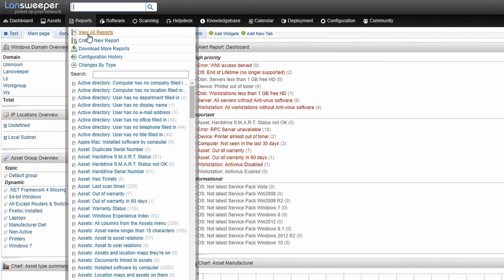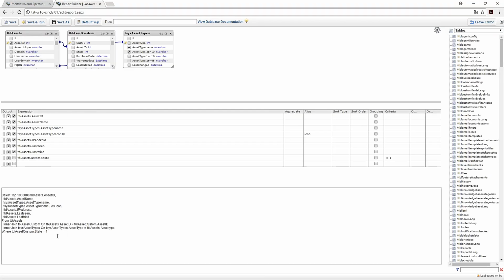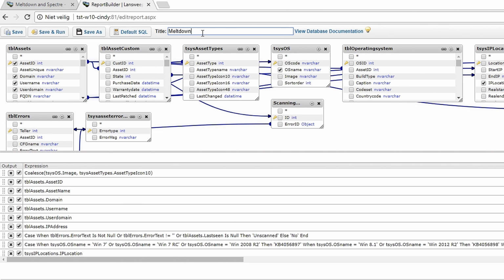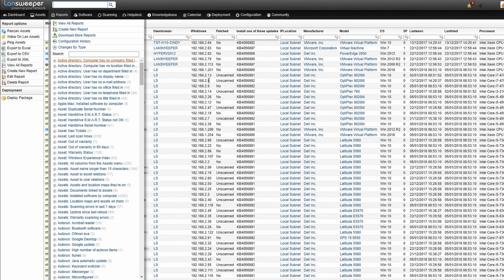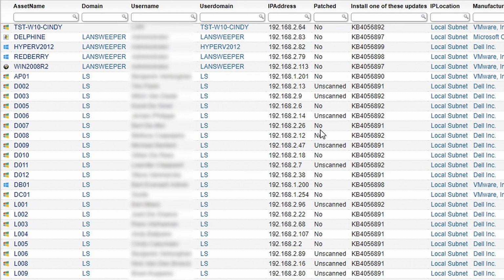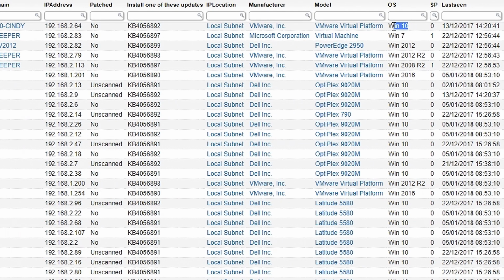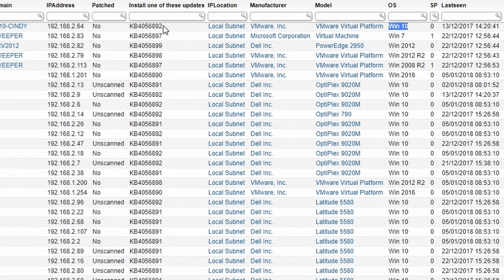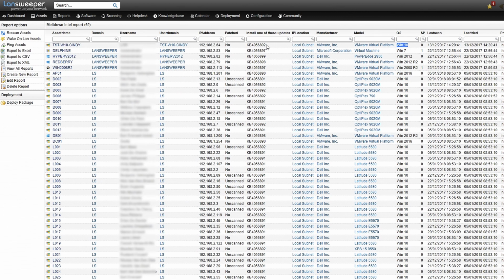Intel Meltdown CPU Flaw Vulnerability exploit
Use Lansweeper to find devices that are vulnerable to Intel Meltdown and Spectre CPU flaw on your network and that need to be patched. Read the full article

There appears to be a flaw in modern Intel processors, the so-called Meltdown vulnerability, that lets attackers bypass kernel access protections so that they can steal sensitive data from the system memory.

Microsoft released a security patch to protect Windows devices against vulnerabilities affecting supported hardware chips. Additionally, the Microsoft updates are not all-out fixes. Some Windows PCs may require additional CPU firmware updates to protect against Spectre attacks, but the Microsoft updates appear to fully address the Meltdown flaw.

Lansweeper can tell you in a matter of seconds which devices are vulnerable and need to be patched.  To do this you can add a report to your Lansweeper installation which will list all computers that require attention.

Follow the link to our forum in the description. On our forum you can find the report we'll be using.  Copy this report and go to the web console.

Go to Reports\Create New Report.
In the window at the bottom paste the report. Give the report a title and click save & run.

In the patched column you can check whether a computer has been found to not be patched or whether the computer needs to be rescanned to retrieve more accurate information. In the next column you can see which Microsoft update needs to be installed on this computer. Which update needs to be installed has been determined based on the OS of the computer.

Any computer listed in the output of this report is either not yet patched, or has not been scanned since it has been patched.
Your end goal here would be to patch all of your computers and end up with an empty report.